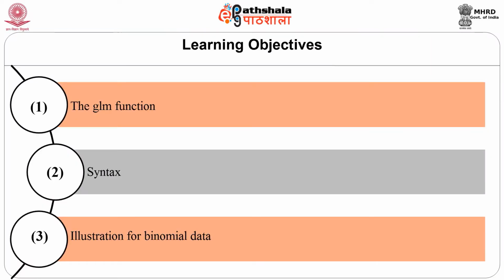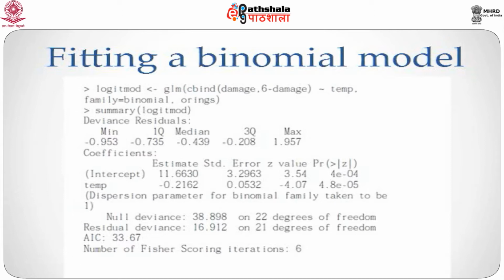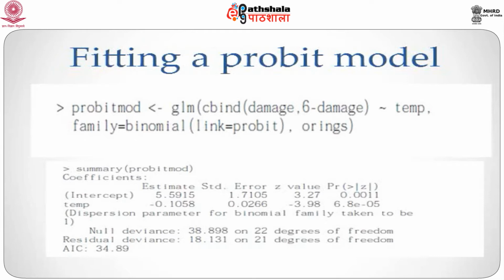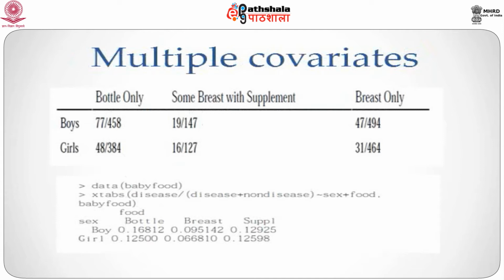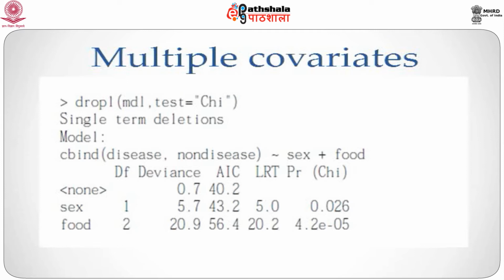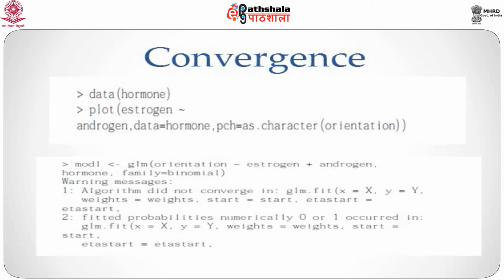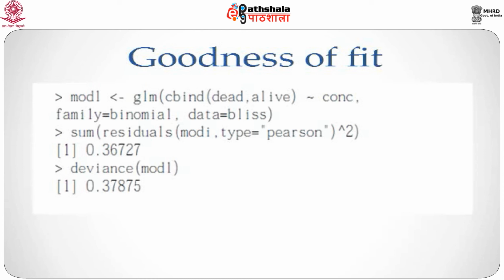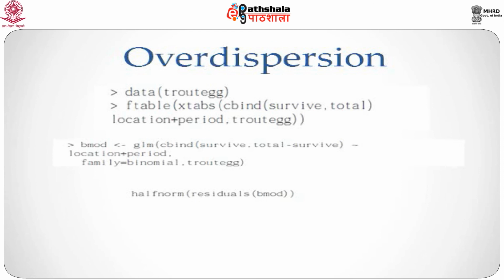M-17. The glm function in R